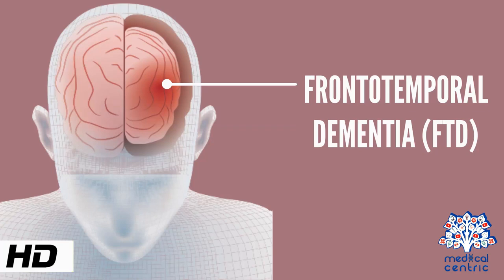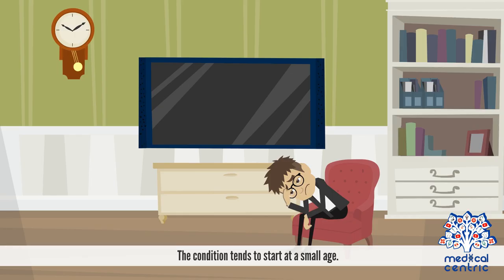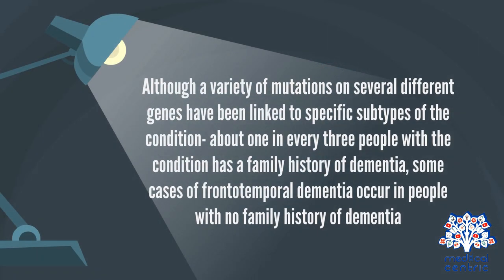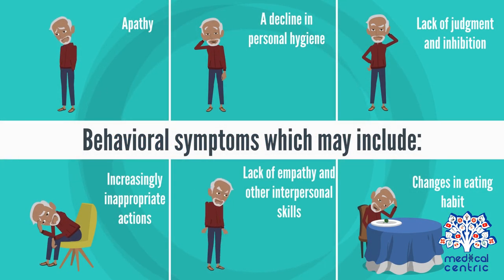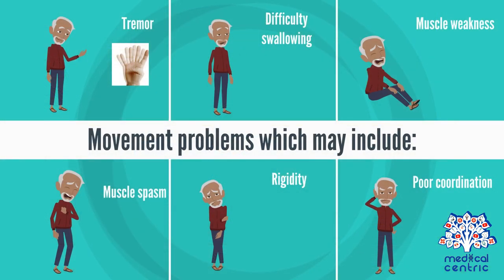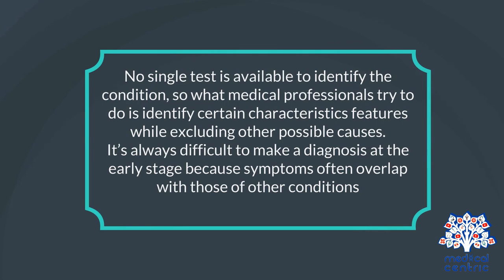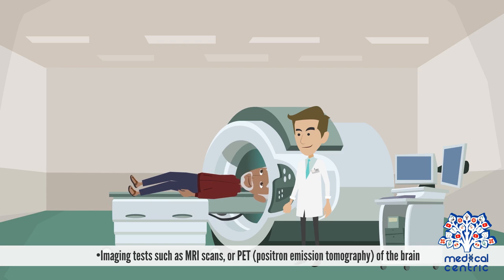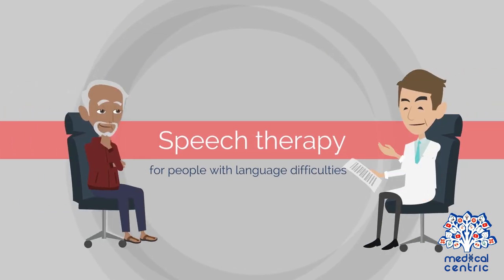Frontotemporal Dementia, Causes, Signs and Symptoms, Diagnosis and Treatment.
Chapters

0:00 Introduction
0:56 Causes of Frontotemporal dementias
1:48 Symptoms of Frontotemporal dementias
3:03 Diagnosis of Frontotemporal dementias
4:08 Treatment of Frontotemporal dementias

Frontotemporal dementia (FTD), or frontotemporal degeneration disease,[1] or frontotemporal neurocognitive disorder,[2] encompasses several types of dementia involving the frontal and temporal lobes.[3] FTDs are broadly presented as behavioral or language disorders.[4] The three main subtypes or variant syndromes are a behavioral variant (bvFTD) previously known as Pick's disease,[5][6] and two variants of primary progressive aphasia – semantic variant (svPPA), and nonfluent variant (nfvPPA).[4][6] Two rare distinct subtypes of FTD are neuronal intermediate filament inclusion disease (NIFID), and basophilic inclusion body disease. Other related disorders include corticobasal syndrome and FTD with amyotrophic lateral sclerosis (ALS) FTD-ALS also called FTD-MND.[7]

Frontotemporal dementias are mostly early-onset syndromes that are linked to frontotemporal lobar degeneration (FTLD),[8] which is characterized by progressive neuronal loss predominantly involving the frontal or temporal lobes, and a typical loss of more than 70% of spindle neurons, while other neuron types remain intact.[9]

FTD was first described by Arnold Pick in 1892 and was originally called Pick's disease, a term now reserved only for behavioral variant FTD which shows the presence of Pick bodies and Pick cells.[10][5][11] Second only to Alzheimer's disease (AD) in prevalence,[7] FTD accounts for less than, or actually, 20% (number is perhaps rounded) of degenerative dementia cases found at autopsy.[12]

Signs and symptoms typically manifest in late adulthood, more commonly between the ages of 45 and 65, approximately equally affecting men and women.[13]

Common signs and symptoms include significant changes in social and personal behavior, apathy, blunting of emotions, and deficits in both expressive and receptive language. Currently, there is no cure for FTD, but there are treatments that help alleviate symptoms.